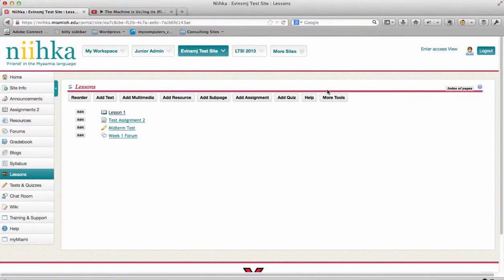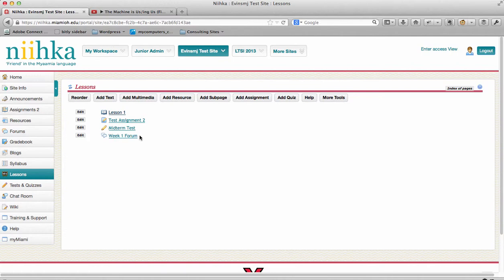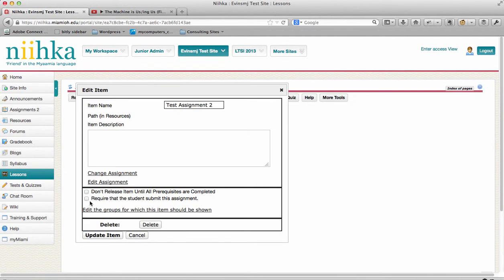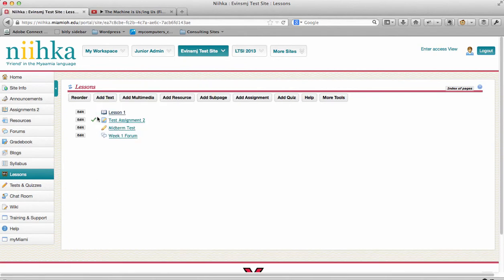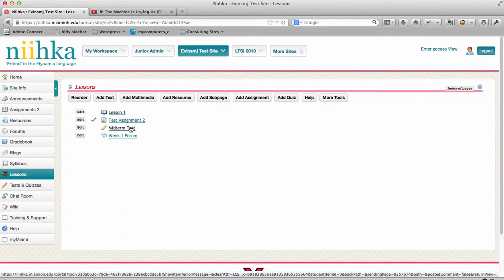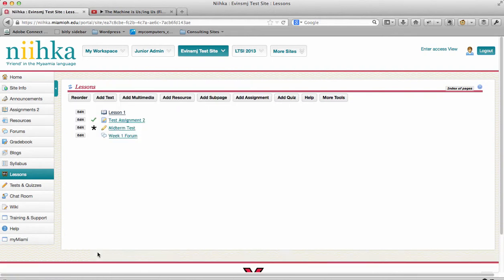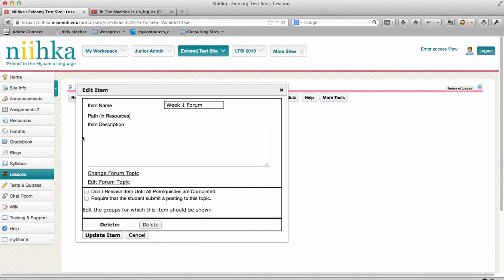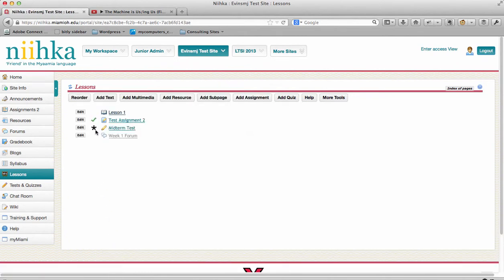Conditional Release Lessons Tool